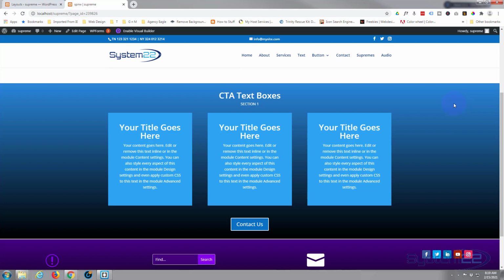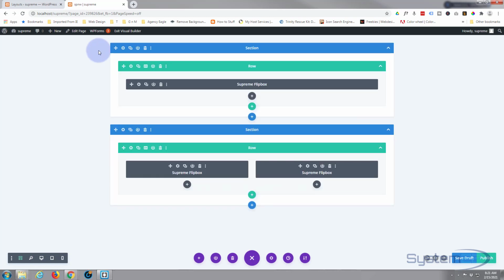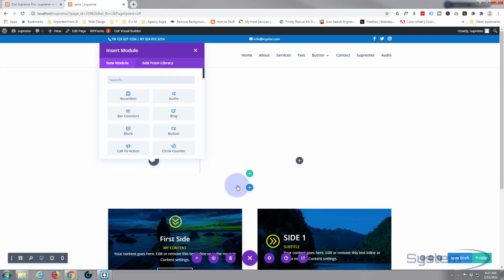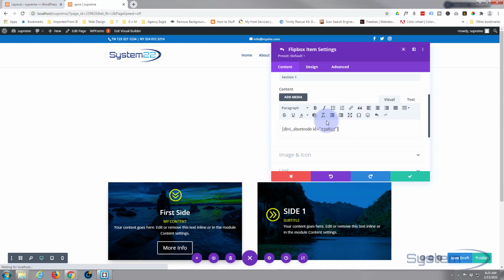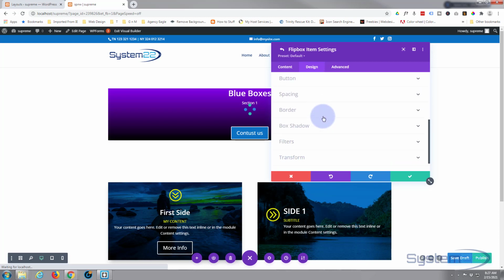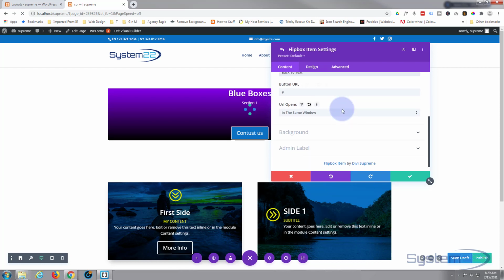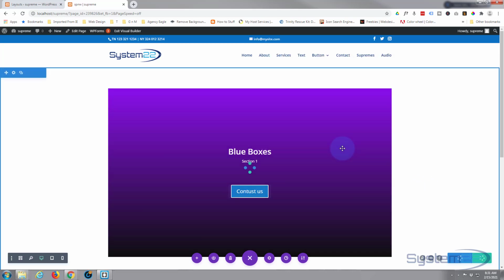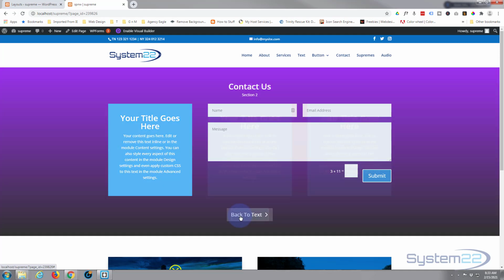Divi Supreme Modules How To Switch Sections On Button Click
Divi Supreme Modules How To Switch Sections On Button Click. We are going to be using the Divi Supreme Modules Plugin to create some great effects in this series of videos. Welcome to another Divi video. This is Jamie from system22.net and web-design-and-tech-tips.com – We're going to be using the great Divi supreme modules pro in this today, and we're going to show you how to flip from one section to the other, or fade from one section to the other, on a button click. Nice little feature to have on your site, really easy to do with the Divi supreme modules. So we've got a section here. I’ve just thrown a couple of little CTA boxes in there. Got a little button down at the bottom. When I click on it, it's going to fade into a different section. It's got a contact form. I have another little box in it. You can build these sections however you want. I’ll show you how to do it. So let's get started

CHAPTERS

00:00  Intro
01:03  Create Section
02:38  Enable Shortcodes
03:02  Create Content For Sections
03:34  Add To Library
04:45  Create Flipbox Contents
05:14  Add Shortcode
09:20  Set Height
09:55  Set Flip options
12:02  Result

SOCIAL MEDIA